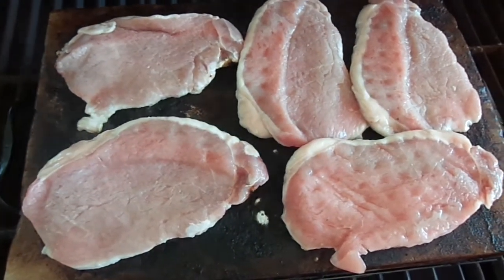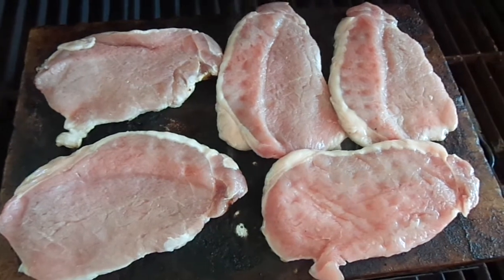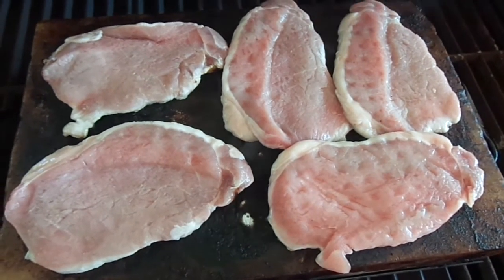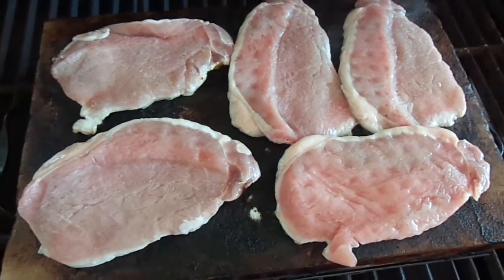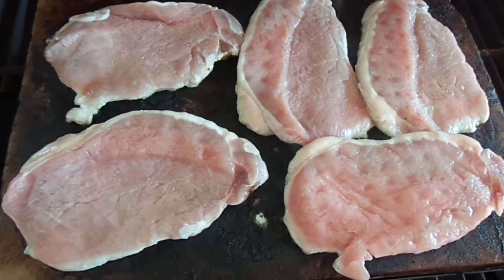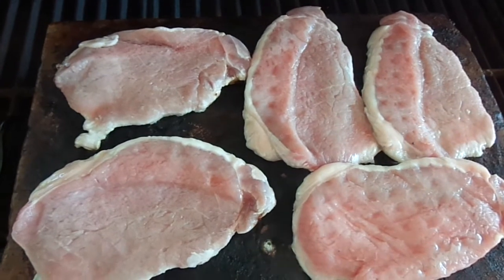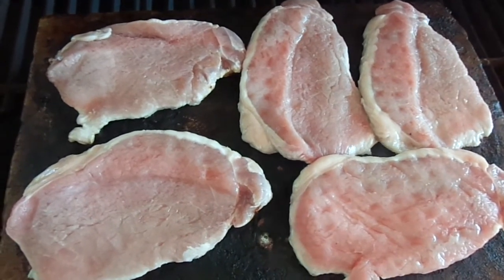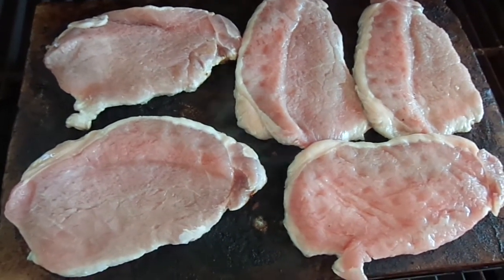Pork Chops, Boneless Thin Cut cooked Himalayan Salt Tile 1 of 2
Boneless thin cut Pork Chops cook up really quickly on Himalayan Salt Tiles.  It only takes about 1.5-2 minutes on each side.  Let them rest (covered) for a few minutes to retain juices.  Video #2 shows what they look like cooked.  You can use salsa or something like honey mustard to top them if you wish.  enJOY!  :)